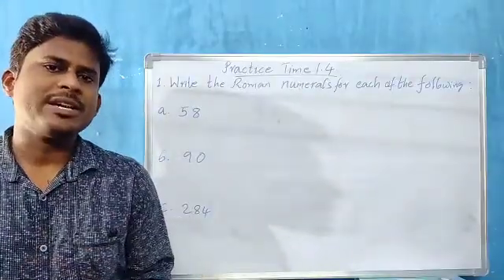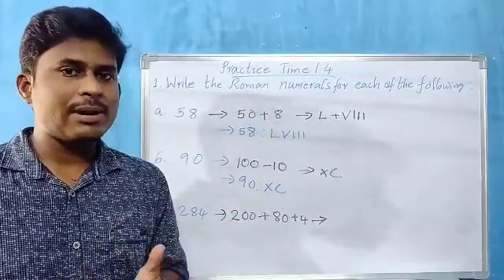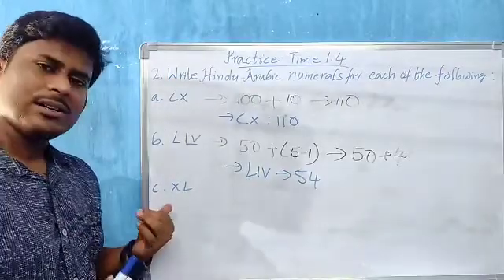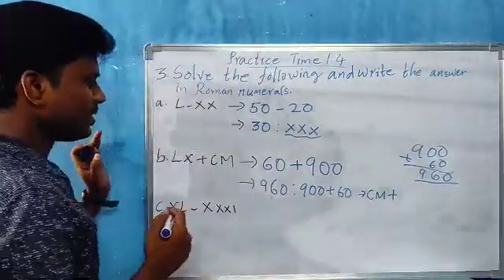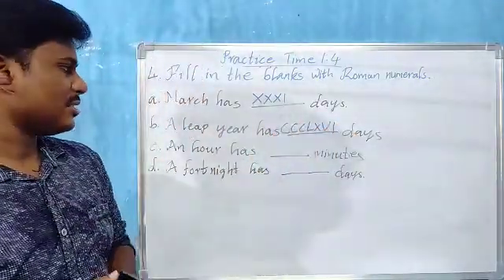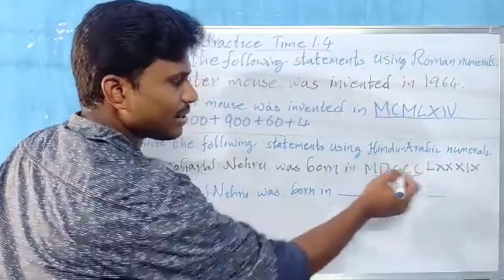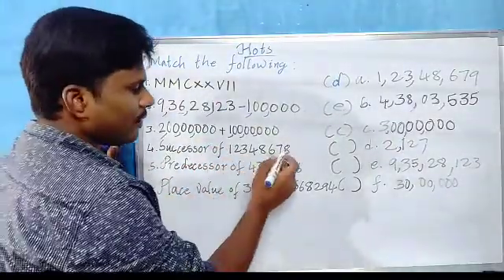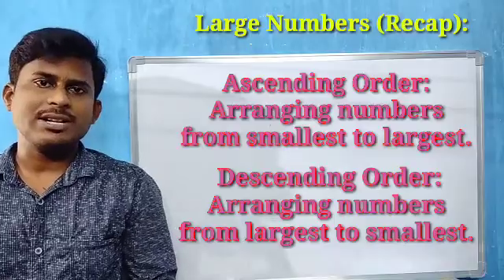Class 5, Chapter 1, Large Numbers (Period 6)